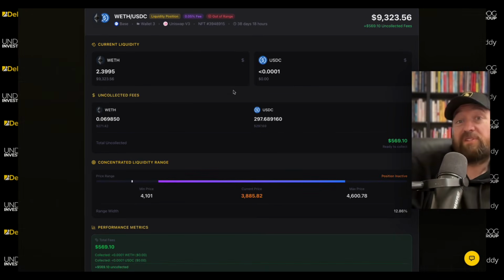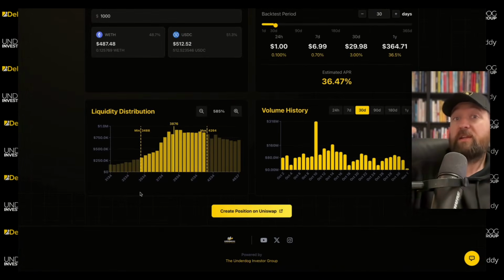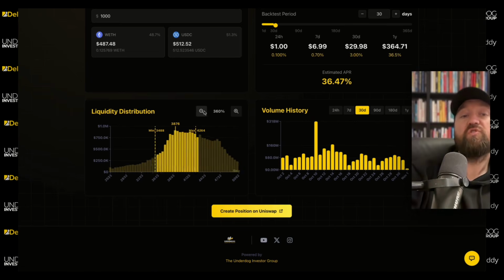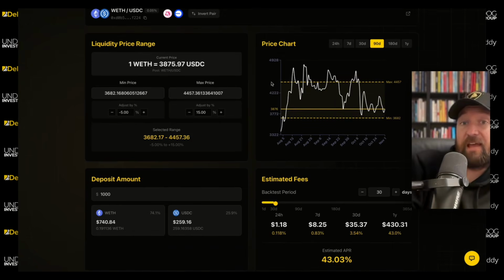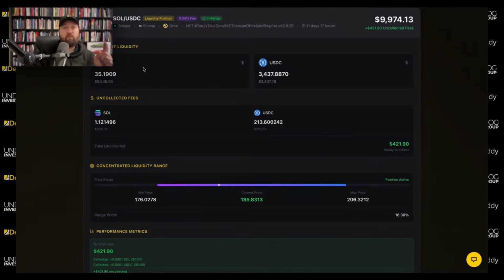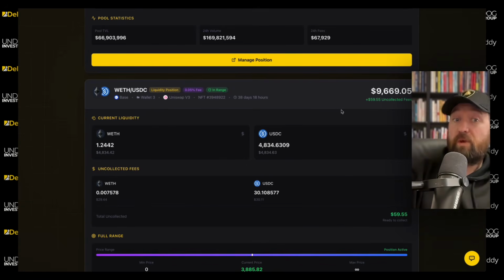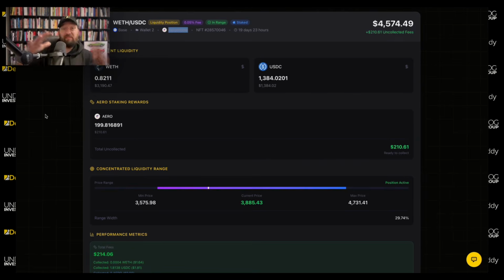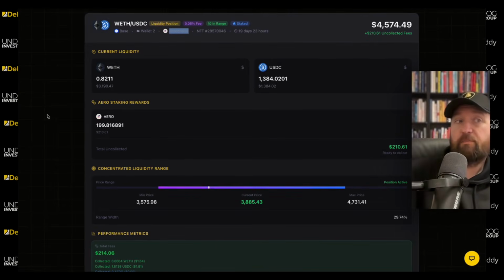How I make $250+ Per Day On My Crypto (DeFiBuddy tutorial)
Find 40%+ Yields Across 7+ DeFi Protocols using our Free All in 1 Defi Companion

DeFi Buddy helps you track your entire DeFi portfolio across Ethereum, Solana, Base, and 7+ chains  all in one dashboard.

DeFi Buddy lets you:
✅ Research the markets and find yield opportunities
✅ Simulate positions before you deploy
✅ Track your entire portfolio across multiple DEX's and blockchains
✅ Monitor impermanent loss, lending, borrowing — all in one place
✅ Get accurate cash flow projections based on real fees collected, not made-up APRs

If you’re serious about building passive income in DeFi, this is the tool you’ve been waiting for.

That’s where we break down all things crypto and DeFi in a clear, no-noise way so you actually understand what’s going on and how to think like a real investor.